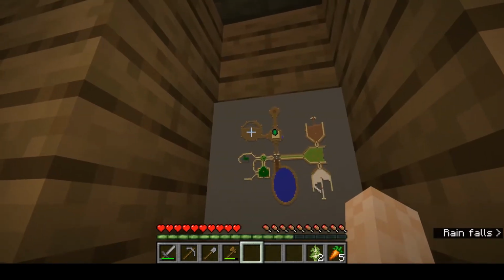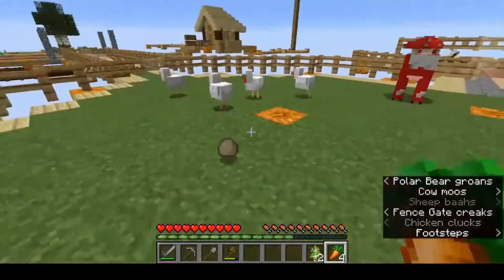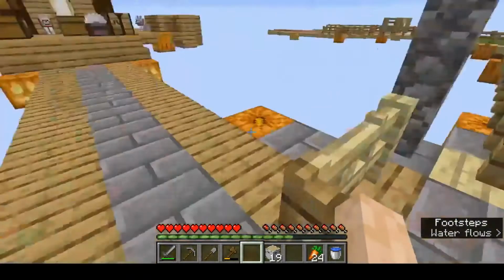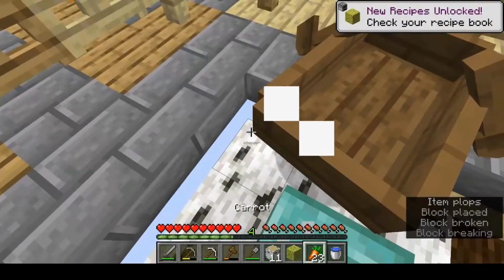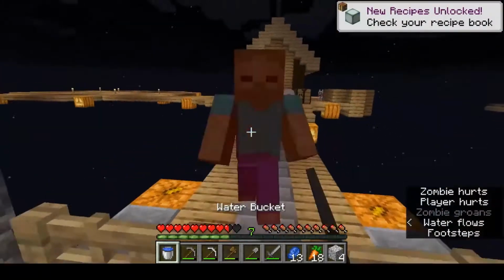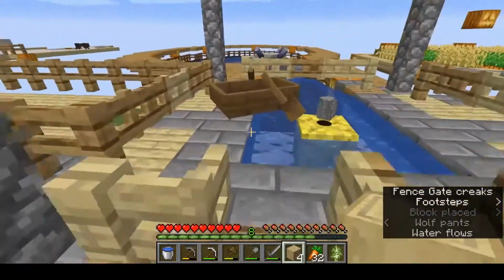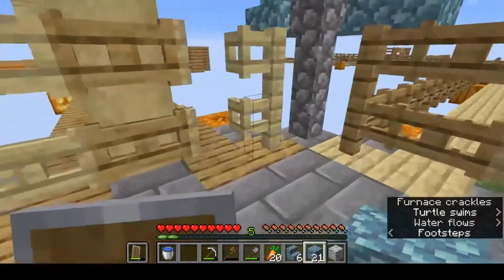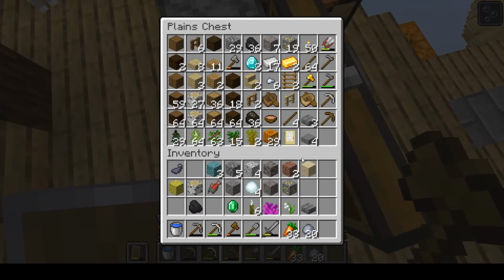The Deep Dark Ocean - Minecraft - One Block, Sky Block - Episode 3 - (Stage 4)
In this Episode (#3) we play thru stage 4, The Deep Ocean, and see what we come across. Join me on this journey.

Minecraft is a sandbox video game developed by Mojang Studios. Created by Markus "Notch" Persson in the Java programming language and released as a public alpha for personal computers in 2009, the game was officially released in November 2011, with Jens Bergensten taking over development around then. Minecraft has since been ported to various platforms and become the best-selling video game of all time, with 200 million copies sold across all platforms and 126 million monthly active users as of 2020.

In Minecraft, players explore a blocky, procedurally-generated 3D world with infinite terrain, and may discover and extract raw materials, craft tools, and items, and build structures or earthworks. Depending on the game mode, players can fight computer-controlled "mobs", as well as cooperate with or compete against other players in the same world. Game modes include a survival mode, in which players must acquire resources to build the world and maintain health, and a creative mode, where players have unlimited resources. Players can modify the game to create new gameplay mechanics, items, and assets.

Minecraft has been critically acclaimed, winning several awards and being cited as one of the greatest and most influential video games of all time, being inducted into the World Video Game Hall of Fame in June 2020. Social media, parodies, adaptations, merchandise, and the annual MineCon conventions played large roles in popularizing the game. It has also been used in educational environments, especially in the realm of computing systems, as virtual computers and hardware devices have been built in it. In 2014, Mojang and the Minecraft intellectual property were purchased by Microsoft for US$2.5 billion. A number of spin-off games have also been produced, such as Minecraft: Story Mode, Minecraft Dungeons, and Minecraft Earth.

All content is the property of Great Taz Gaming (Jeremy Gee) and is available for use upon request.